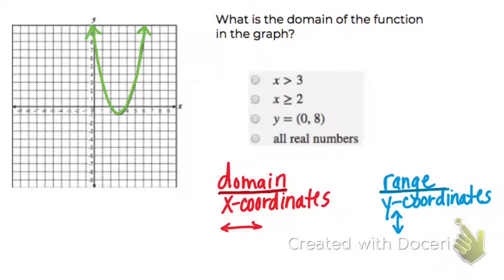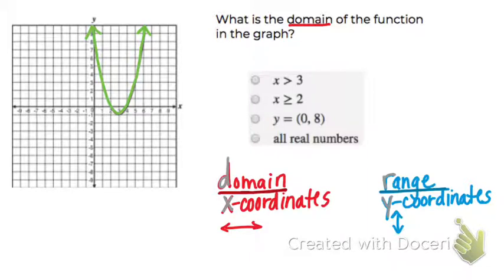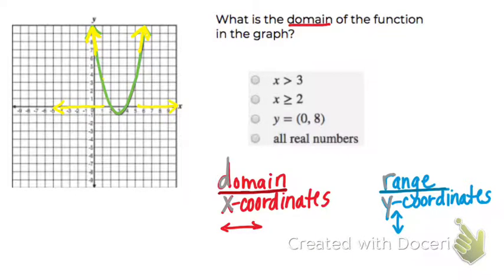ALG1EOCp3q1 Find domain